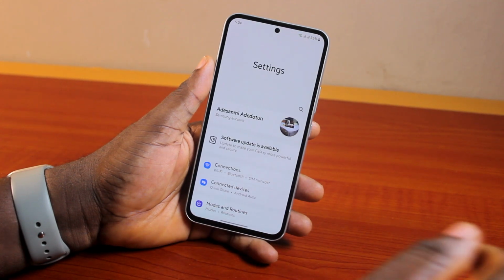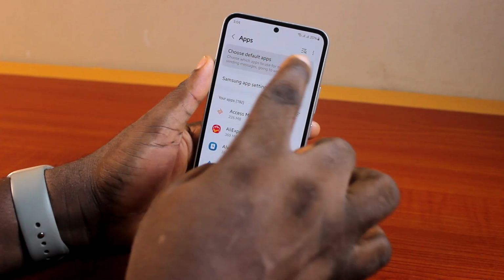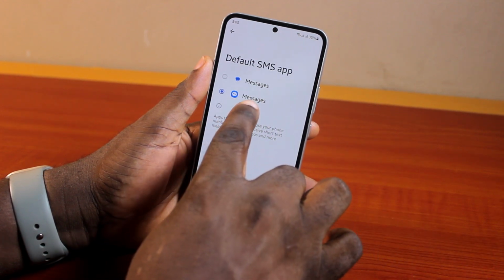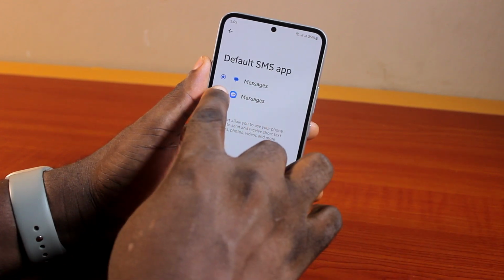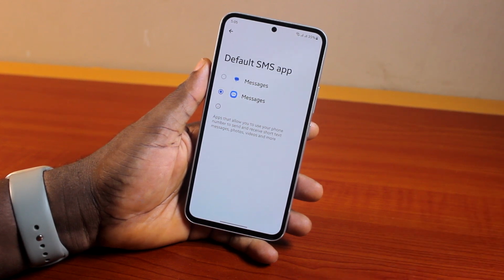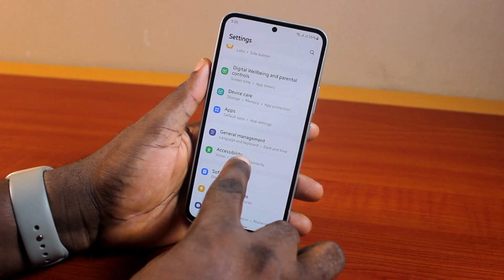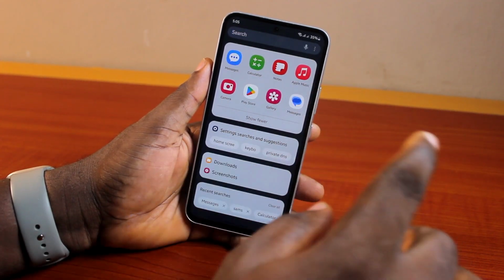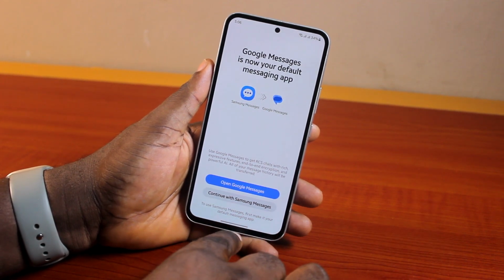Samsung A54 5G: How to Set/Change Default Messaging App on Samsung Phone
This Samsung tutorial will teach you how to set or change your default messaging app on your Samsung Galaxy A54 5G.

Cheap iPhone
Cheap Samsung Phone
Cheap Apple Watch
Cheap Digital Camera
Cheap YouTube Microphone
Cheap MicroSD Card